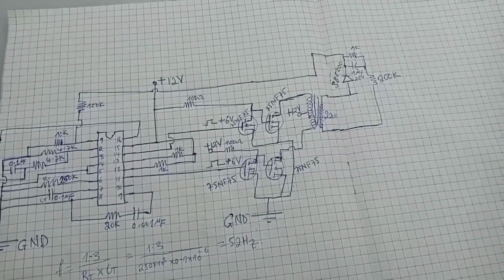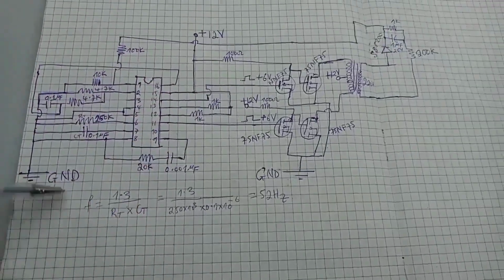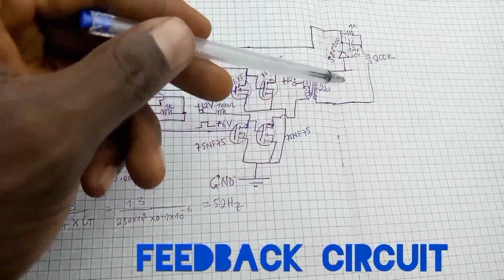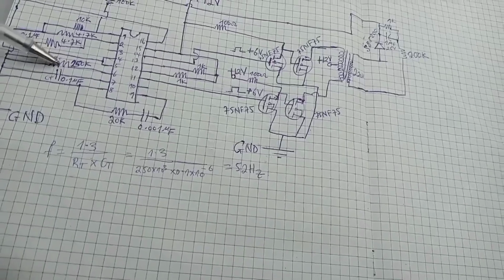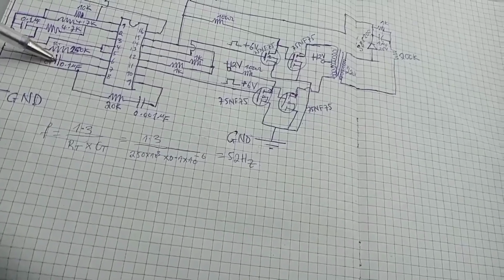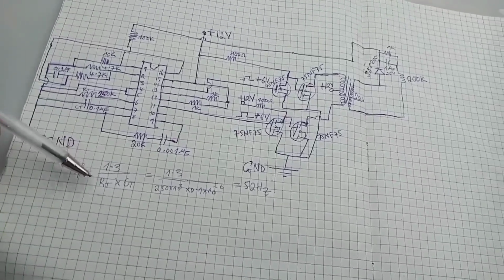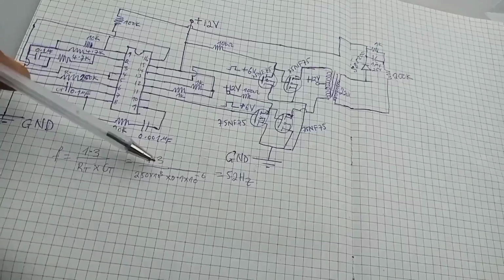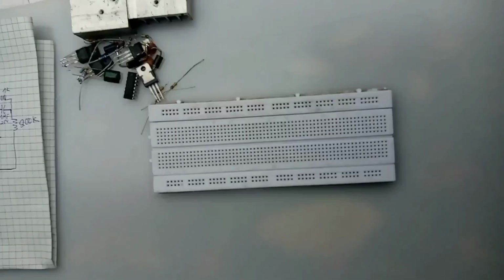All you need to know: Building the driver circuit of a 10kwatt inverter from scratch.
This video explains how to build the driver circuit of a 10kwatt inverter in detail.